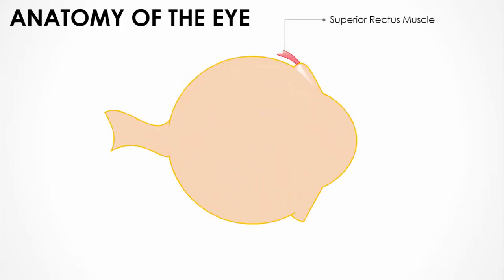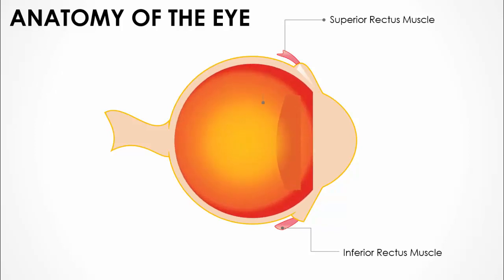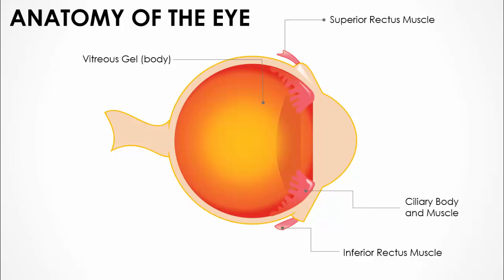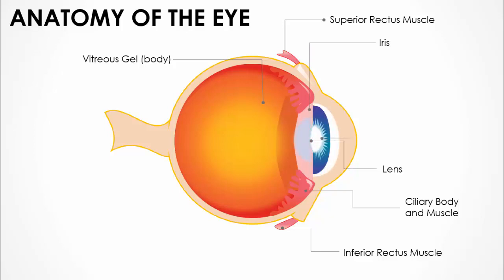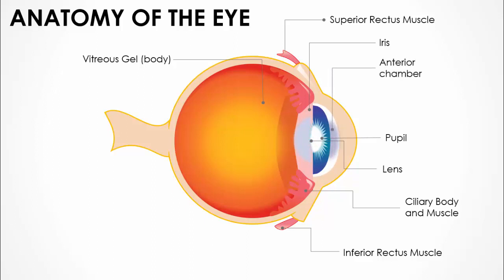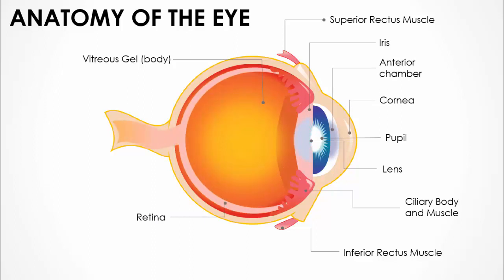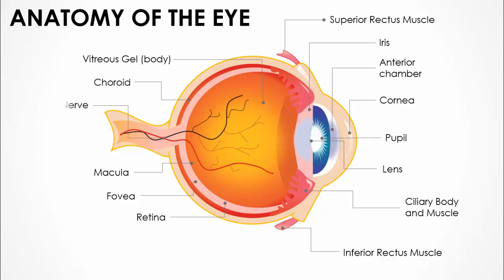Anatomy of the Eye - Editable PowerPoint Presentation/Main parts of Human Eye /Free PPT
[Download link provided below]:
Many medical students requested me to make a presentation on Human Eye Anatomy. I have designed the human eye in PowerPoint. This is a fully editable PowerPoint template. So let's explore the structure of the eye

Modern designs
Creative templates
Easy Editing
Business Slides
Corporate Slides
PowerPoint diagrams
Professional designs
PowerPoint infographics
Popular slides